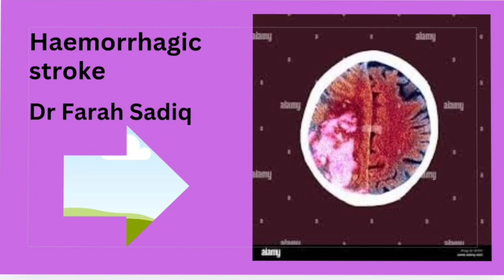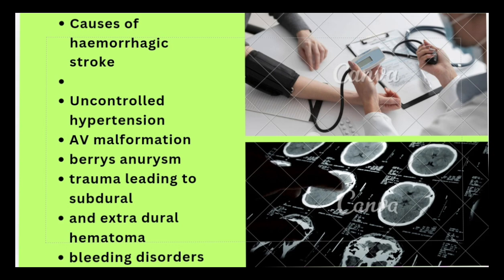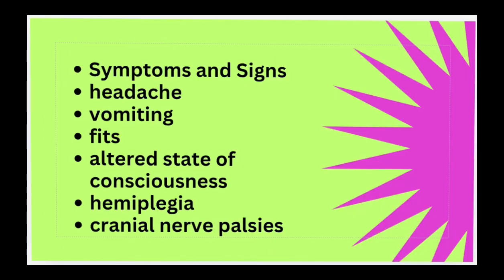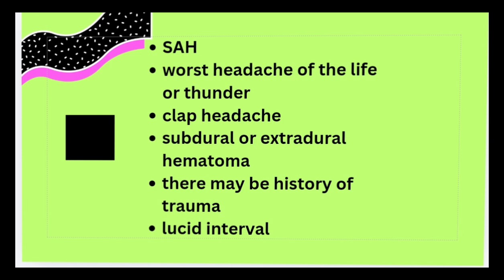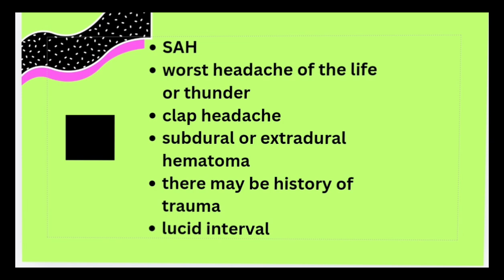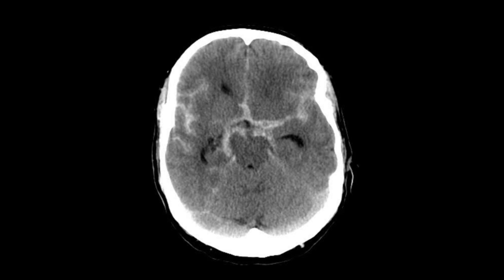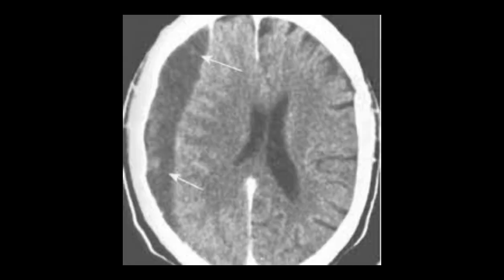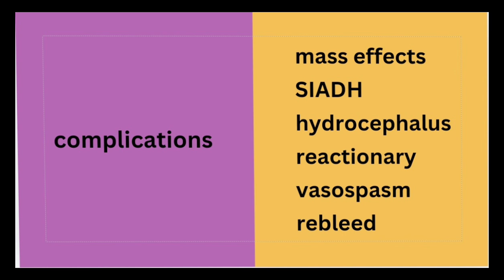haemorrhagic # stroke # subarachnoid hemorrhage subdural# extradural hematoma